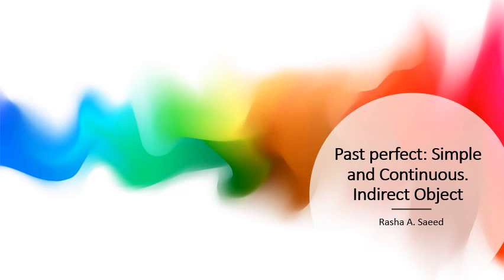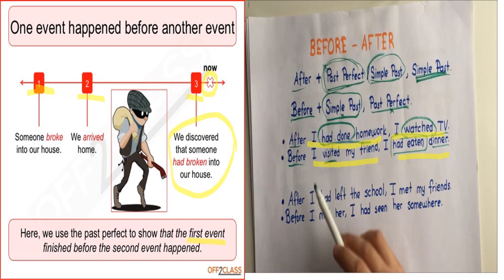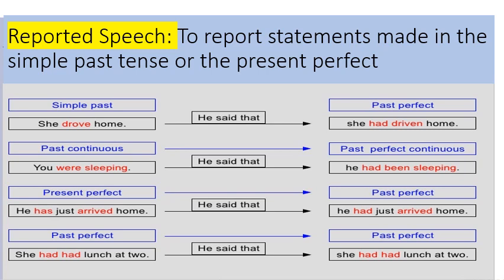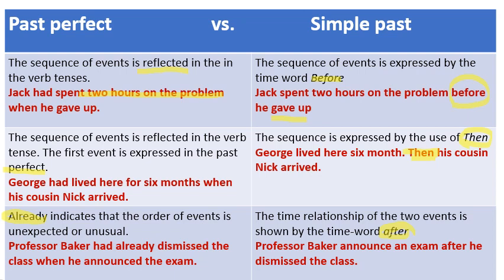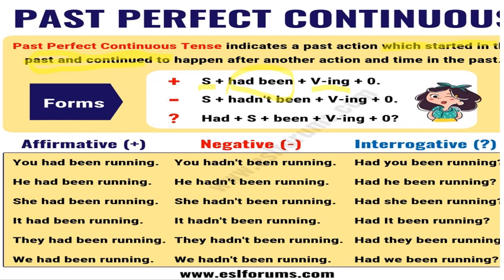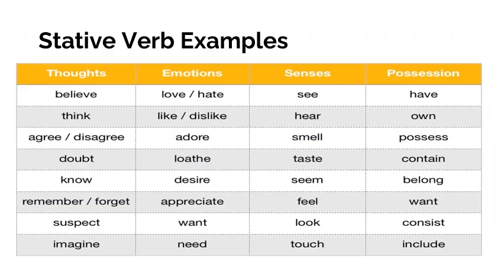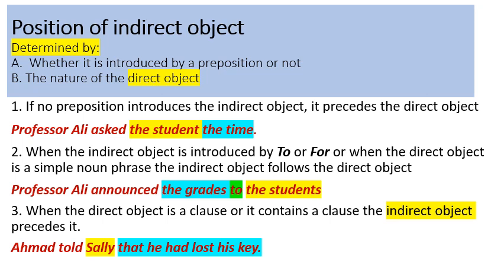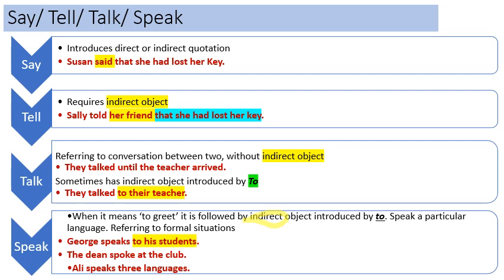قسم اللغة الانكليزية / المرحلة الثانية / النحو / Past perfect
ا.م.د رشا عبد الرضا سعيد
جامعة بغداد / كلية اللغات